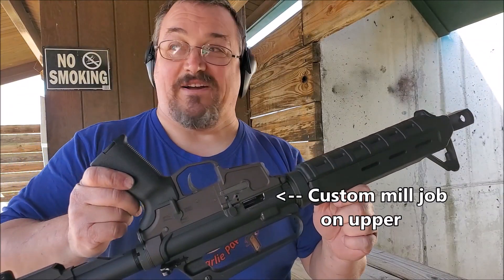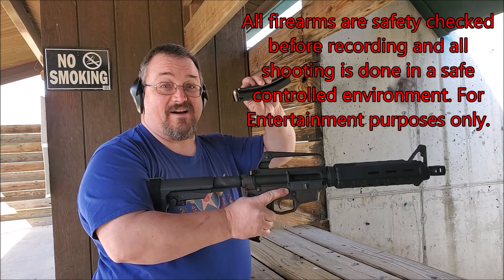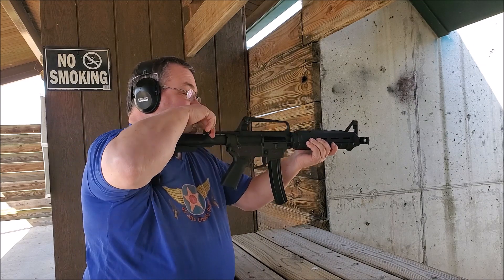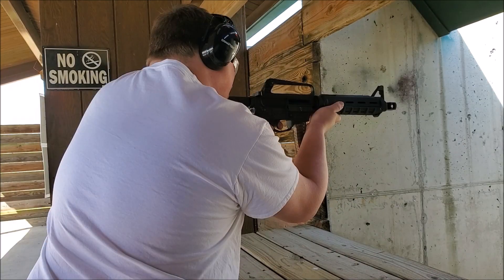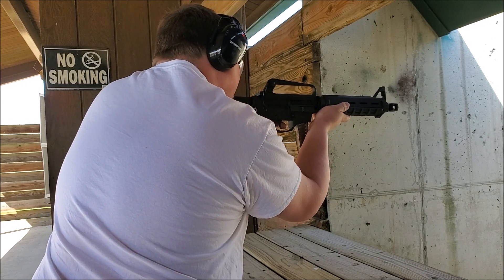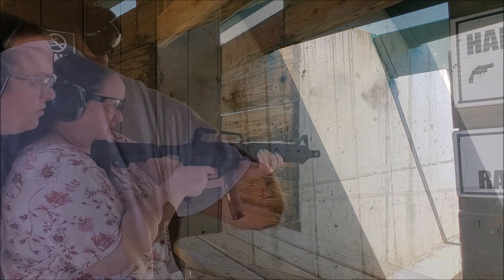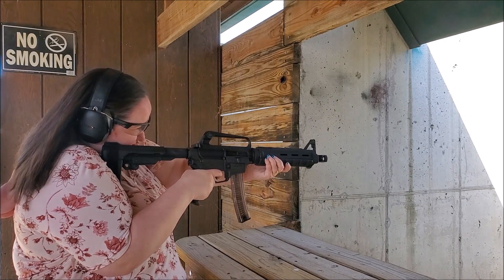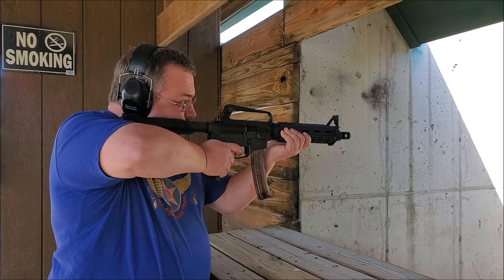Checking Out The New Frontier C-5 MP5 Mag Lower With A Brownells Modified Retro Upper.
Today we shoot a Mad Creation. New Frontier C-5 lower that takes MP5 mags. Now because the MP5 mag is very wide, this setup won't fit most uppers, but with a little modification the builder was able to use a Retro Brownells. A friend of the channel built this and let us try it out. I guess when you work at a local gun store and local range you see some crazy things and this is what happens when you mash them up.

45 Alfa Charlie Papa